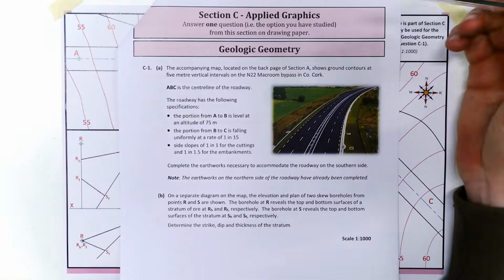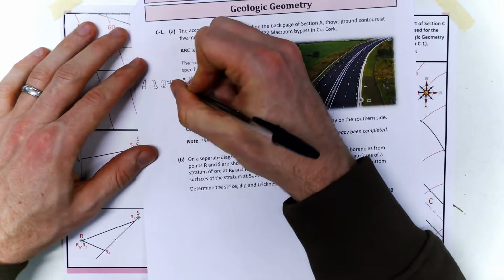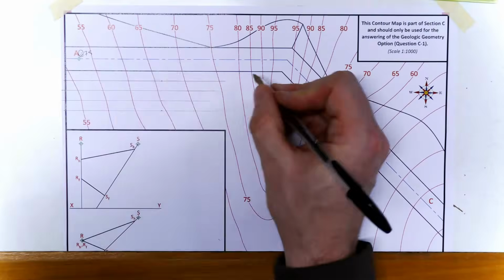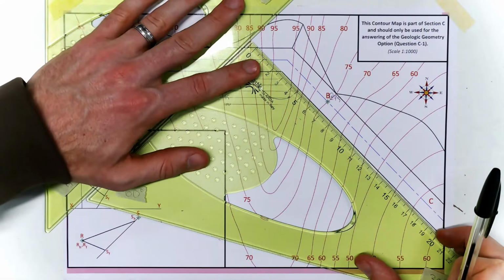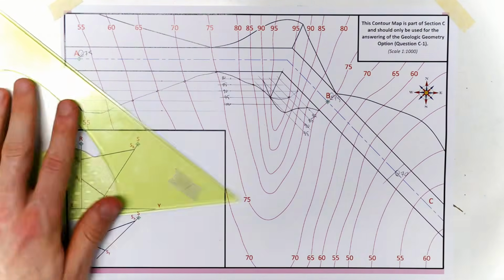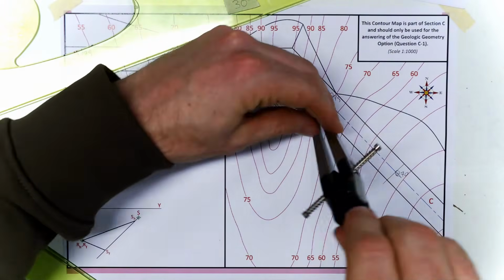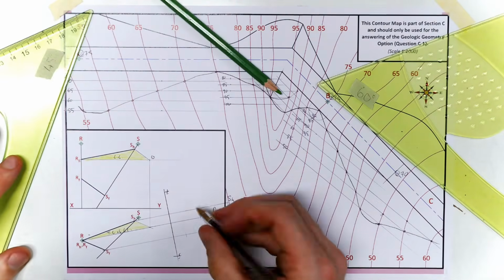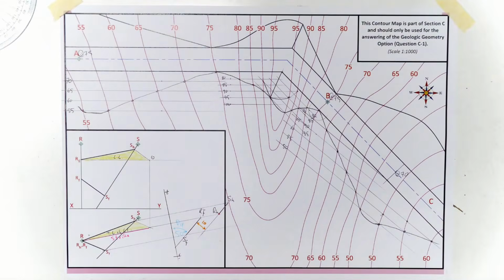DCG HL 2025 C-1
Section C 2025 - Geological Geometry

0:00 Intro
6:05 Part (a)
15:12 Part (b)